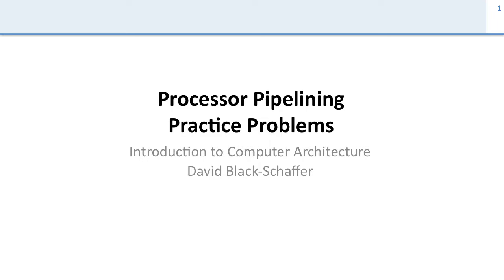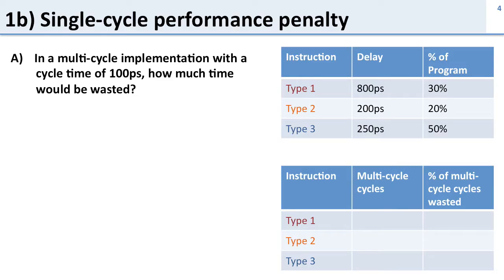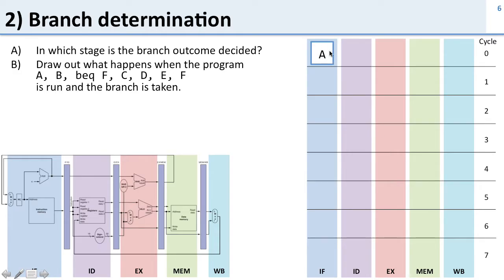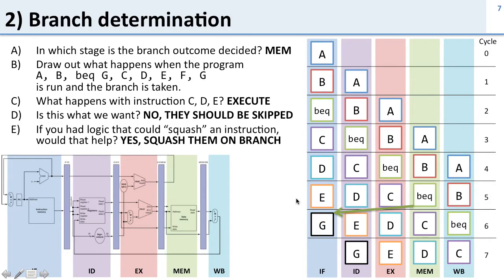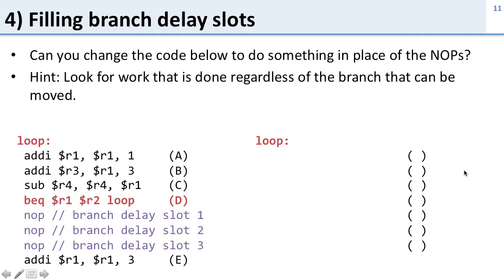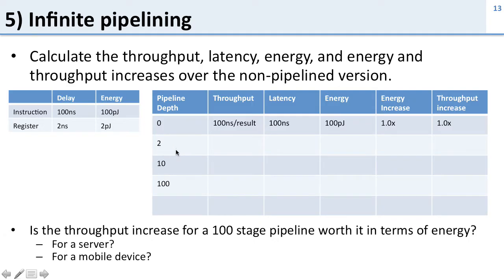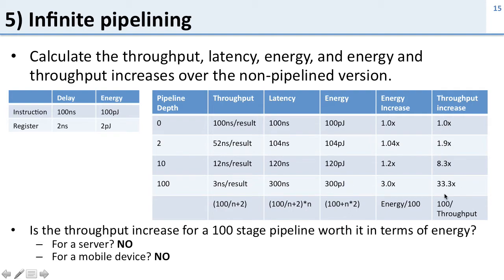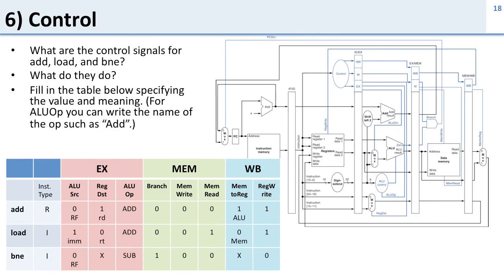pipeline practice problem solutions